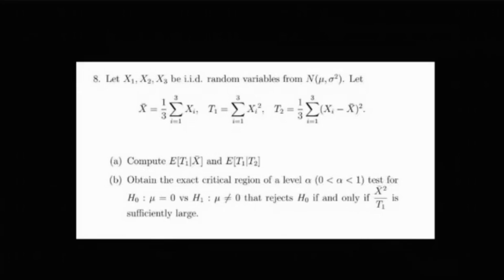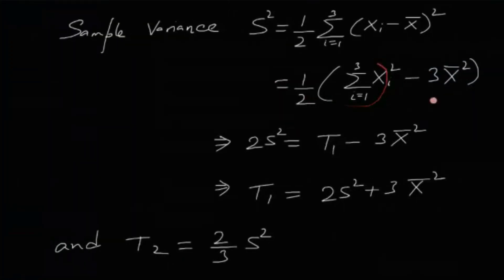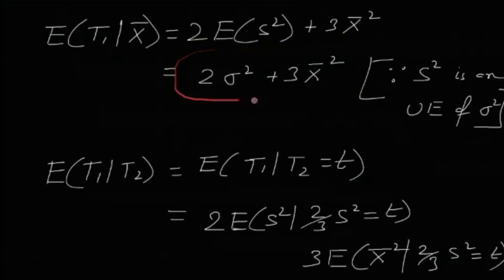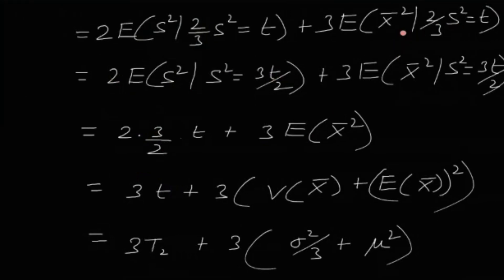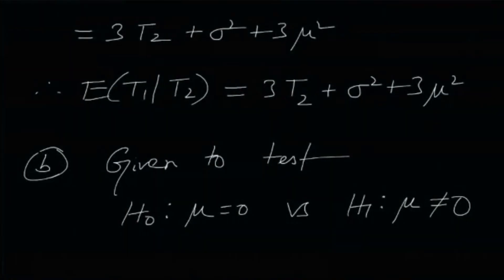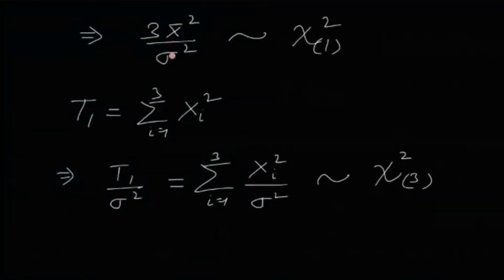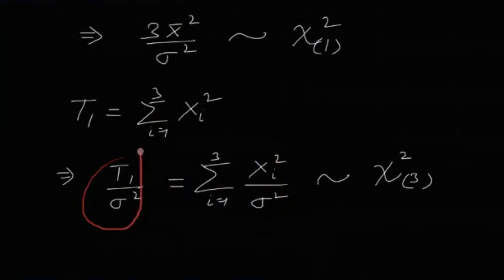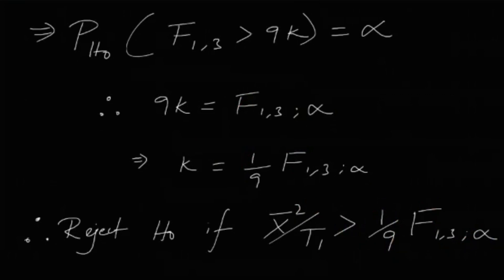Statistical Inference | ISI MStat PSB 2021 Problem 8 Discussion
In this video, we will learn about Statistical Inference through a problem from ISI MStat 2021.